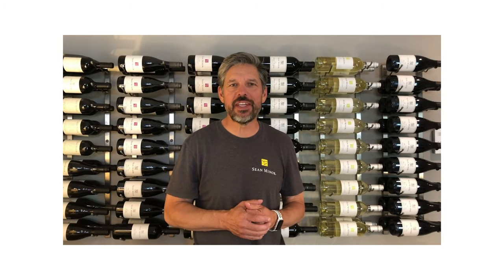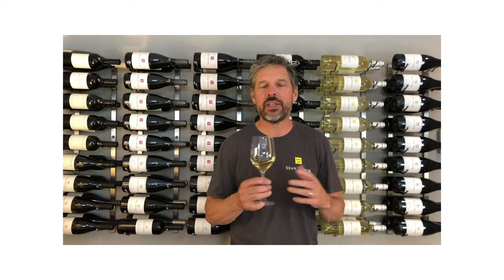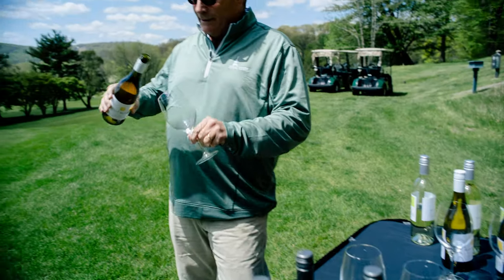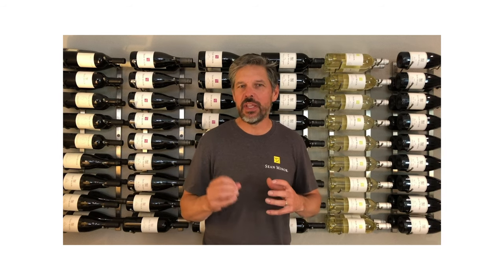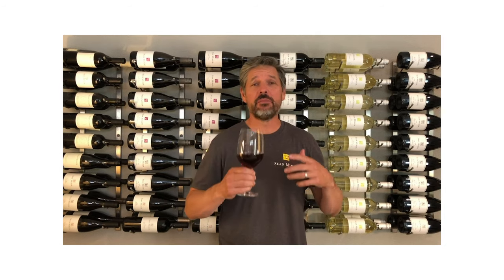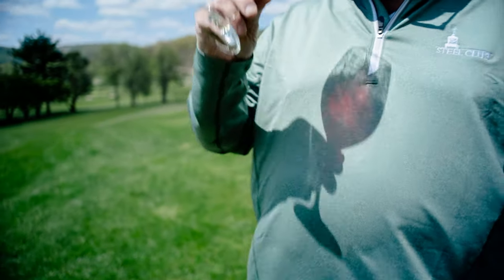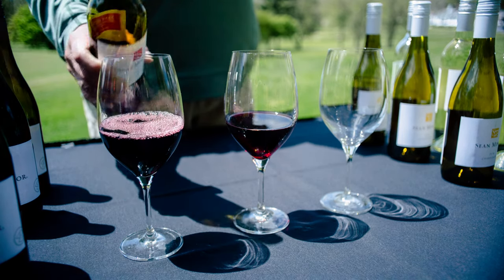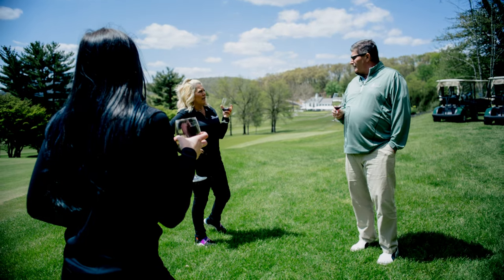Weekly Wine Feature: Sean Minor California Series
We offer Wine To-Go! This week's feature is Sean Minor's California Series. Check out this clip with details on the series provided by one of our wine suppliers, Steve DiDonato of Wine Merchants and special guest Sean Minor with a message from California!